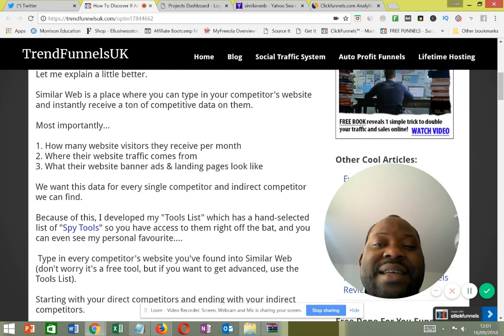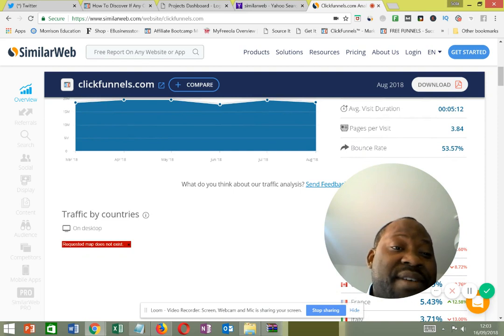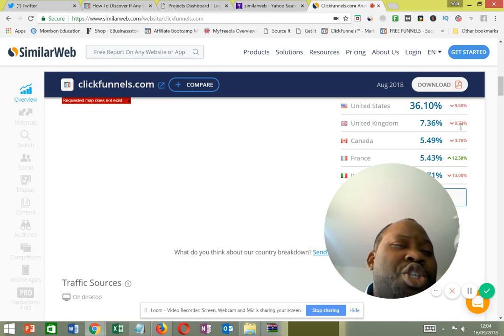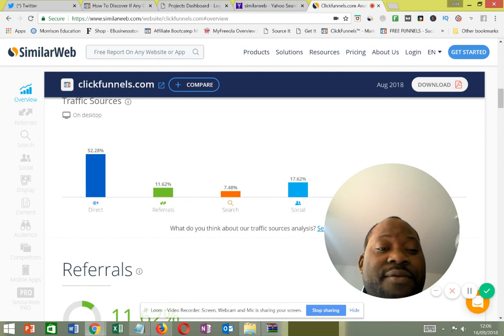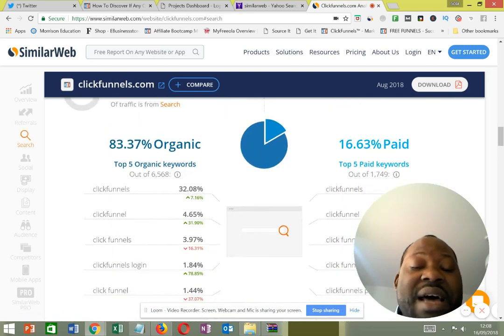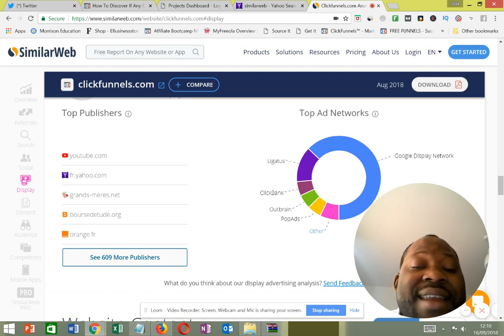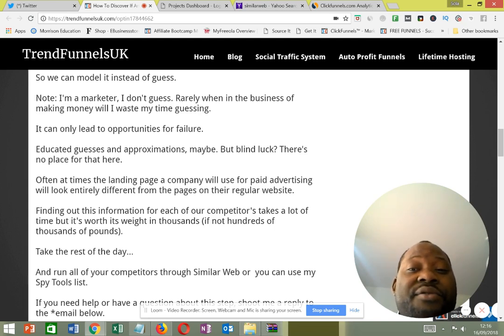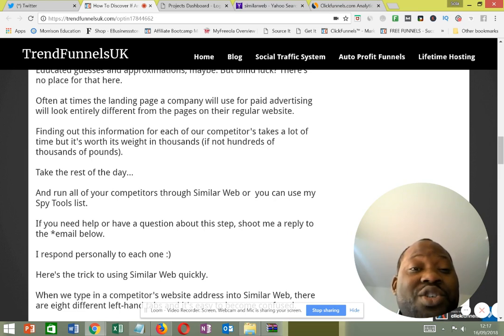Discover what Ads Your Cometitor Is Running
Hey Sola Olojede fromTrendfunnelsUk.com

0:00:03.689,0:00:12.769
here  once again and welcome to my youtube

0:00:07.649,0:00:12.769
channel and today I will just like to

0:00:12.889,0:00:22.320
talk more about how you can discover if

0:00:17.970,0:00:26.570
any of your competitors running any

0:00:22.320,0:00:31.619
advertising campaign you know these days

0:00:26.570,0:00:35.100
I'll tell you real a lot of people have

0:00:31.619,0:00:39.420
been finding it very very hard in terms

0:00:35.100,0:00:43.739
of competing and what I just want to let

0:00:39.420,0:00:47.460
you know today's just up all about it is

0:00:43.739,0:00:50.700
not something that is hard anymore there

0:00:47.460,0:00:54.420
are a lot of tools out there which will

0:00:50.700,0:00:58.910
help you to know what your competitors

0:00:54.420,0:01:03.719
are doing what kind of advertising

0:00:58.910,0:01:05.939
campaigns they are running and I'll be

0:01:03.719,0:01:09.150
sharing with you a lot of stuff today

0:01:05.939,0:01:12.150

0:01:09.150,0:01:15.240
distracted just watch all about to share

0:01:12.150,0:01:17.490
with you today for the first question I

0:01:15.240,0:01:22.020
would like the first over husky a few

0:01:17.490,0:01:26.100
head of a website called similar web you

0:01:22.020,0:01:30.630
see it's free similar web it's free to

0:01:26.100,0:01:35.970
use it has this free paid which entitles

0:01:30.630,0:01:39.270
you to some some informations you can

0:01:35.970,0:01:42.740
access to know what your competitors are

0:01:39.270,0:01:46.020
doing where their traffic is coming from

0:01:42.740,0:01:50.570
where their referrals are coming from so

0:01:46.020,0:01:54.270
that you can know where to direct you ad

0:01:50.570,0:01:58.439
campaigns so with that being said we are

0:01:54.270,0:02:00.899
going to use similar web to

0:01:58.439,0:02:03.630
reverse-engineer our competitor I

0:02:00.899,0:02:06.630
believe you are must have ad about

0:02:03.630,0:02:12.319
reverse engineering reverse engineering

0:02:06.630,0:02:15.920
is all about looking at your competitors

0:02:12.319,0:02:19.450
and therefore reverse engineer what they

0:02:15.920,0:02:23.389
are doing here by using it to your own

0:02:19.450,0:02:25.310
advantages advantage let me explain a

0:02:23.389,0:02:27.620
little better similarweb is a place

0:02:25.310,0:02:31.659
where you can type in your competitors

0:02:27.620,0:02:34.790
website and instantly you receive tore

0:02:31.659,0:02:37.040
non-competitive data on them and that's

0:02:34.790,0:02:40.280
the butene about similar web most

0:02:37.040,0:02:42.079
important how many website visitors be

0:02:40.280,0:02:44.480
received per month is going to tell you

0:02:42.079,0:02:46.730
where their website traffic is coming

0:02:44.480,0:02:49.790
from as I said earlier on and where

0:02:46.730,0:02:52.310
their website banner hats and landing

0:02:49.790,0:02:56.930
pages look like what they look like this

0:02:52.310,0:02:59.629
all will show you all these ok we also

0:02:56.930,0:03:03.349
want to let you know sir because of

0:02:59.629,0:03:07.699
these are also days also it to call spy

0:03:03.349,0:03:12.349
tools spy tools also make use helps you

0:03:07.699,0:03:16.340
to have access to them right off the bat

0:03:12.349,0:03:19.909
and you can even see my personal

0:03:16.340,0:03:22.069
favorite favorite in terms of you visit

0:03:19.909,0:03:24.560
the right hand side we get to see some

0:03:22.069,0:03:28.220
personal favorite I'm talking about type

0:03:24.560,0:03:30.650
in every competitors websites you have

0:03:28.220,0:03:33.079
found into similar web don't worry it's

0:03:30.650,0:03:35.479
only free truth for you to get started

0:03:33.079,0:03:37.280
if you think you still need the pro

0:03:35.479,0:03:39.560

0:03:37.280,0:03:41.569
to the progression but if you want to

0:03:39.560,0:03:44.479
get the advanced as I said you can

0:03:41.569,0:03:47.000
really get at the advanced so I'll be

0:03:44.479,0:03:51.880
going into similar web so that you can

0:03:47.000,0:03:58.340
see what about talking about here

0:03:51.880,0:04:00.680
right now I've gone into a website only

0:03:58.340,0:04:02.660
just need to do is to type in the

0:04:00.680,0:04:05.830
website into the search box

0:04:02.660,0:04:10.210
for example I've typed in click funnels